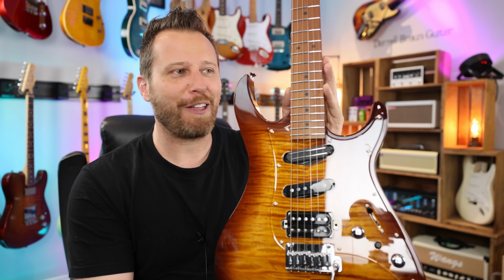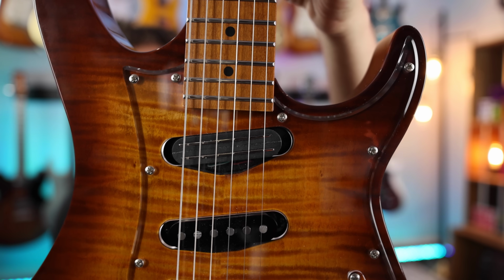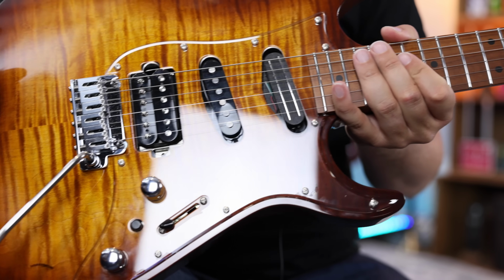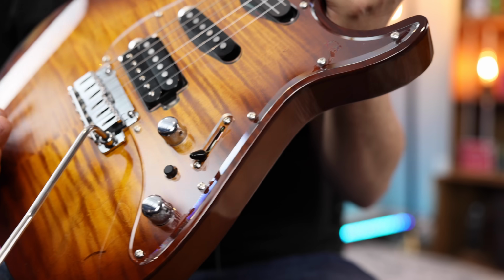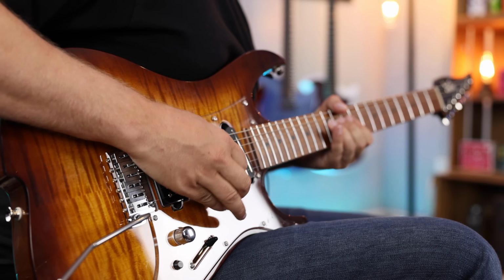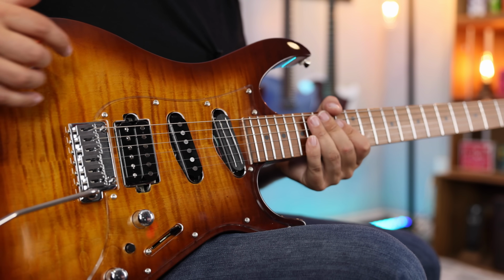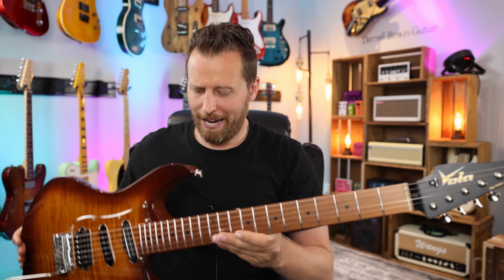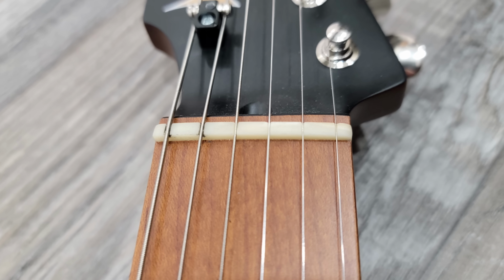Playing The ULTIMATE Super Strat!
Is there anything better than a Japanese made Super Strat? I submit that there is not!

TAB STORE:
Songs, Lesson Worksheets, and Guitar Techniques!